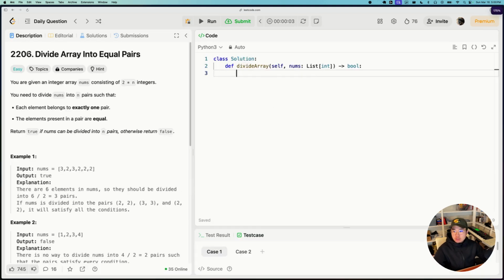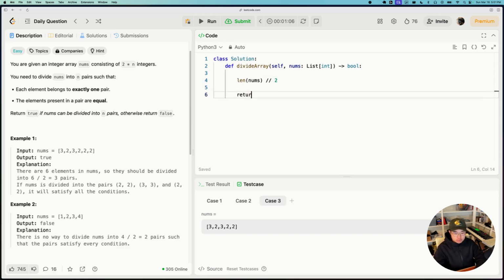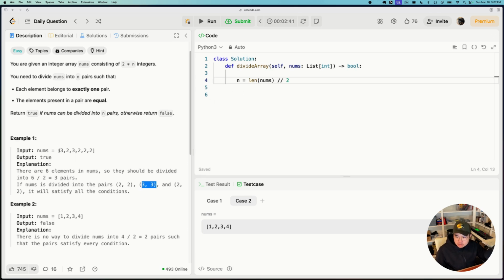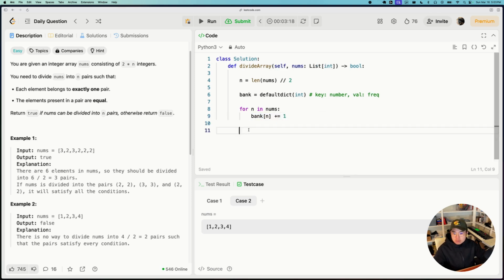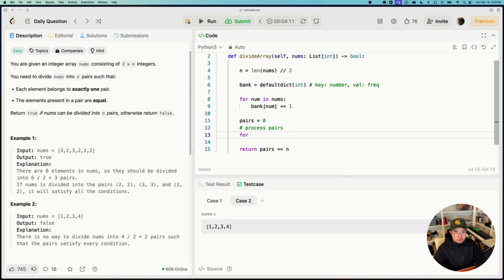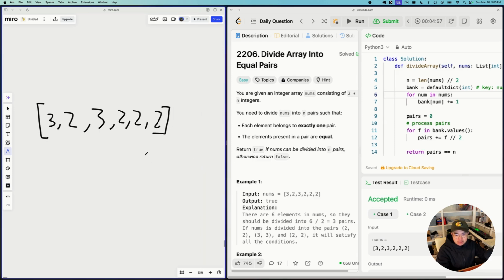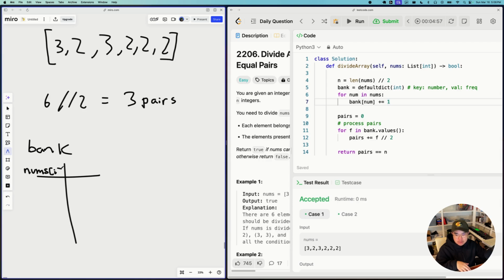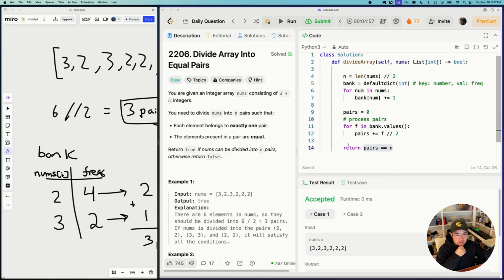2206. Divide Array Into Equal Pairs [Easy]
Had to whisper today. Usually I try to draw out my idea FIRST before coding it up, but not today I guess.

[Timestamps]:
00:00 Reading the problem
2:56 Counting frequency idea
3:50 Processing pairs
5:10 Submitting
5:30 Drawing out the approach